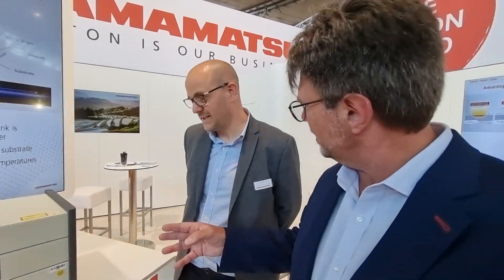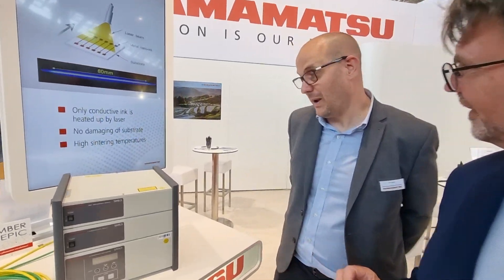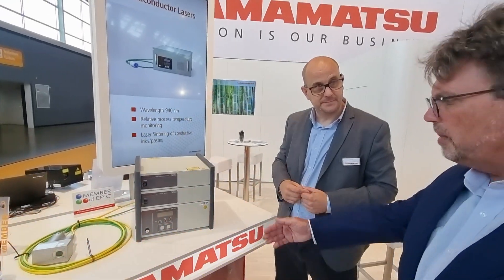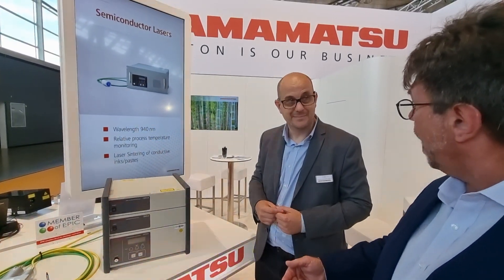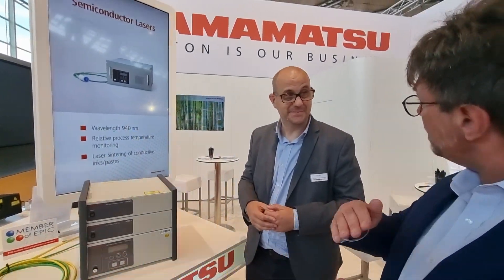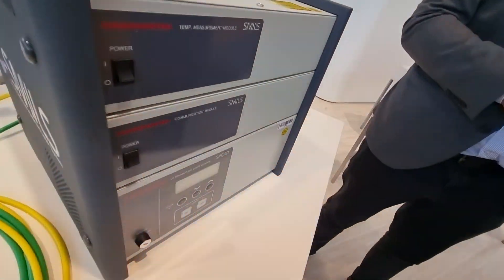EPIC Outreach Video Hamamatsu Photonics June 2022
Hamamatsu Photonics, a member of EPIC (European Photonics Industry Consortium), is a leading manufacturer of devices for the generation and measurement of visible, infrared, and ultraviolet light. These devices include photomultipliers, photodiodes, infrared detectors, image sensors, scientific cameras, and light sources. EPIC members drive the photonics revolution!